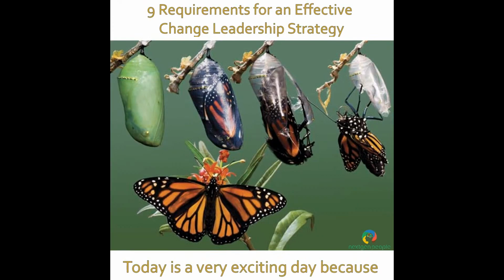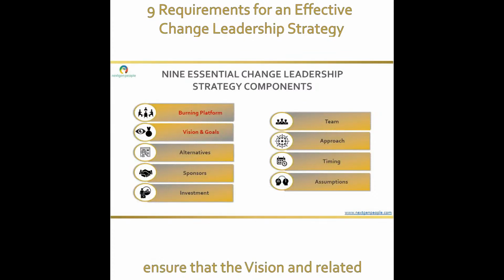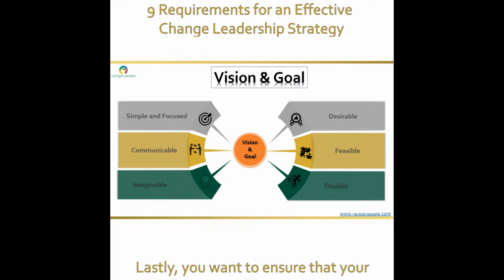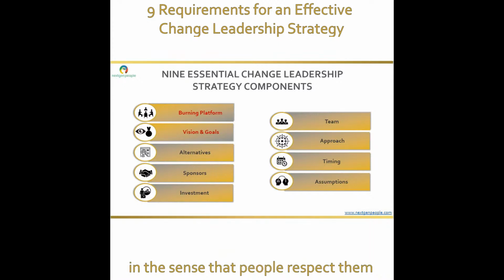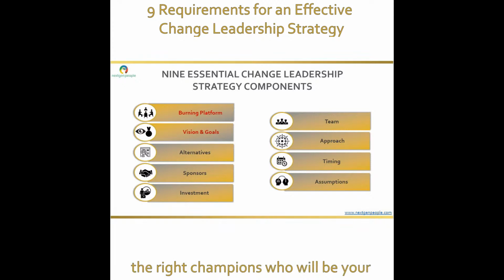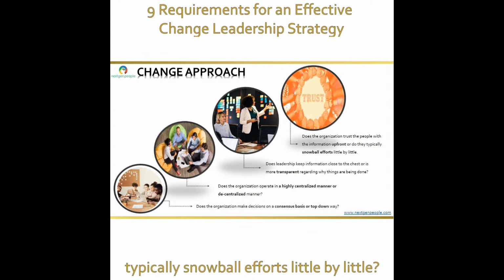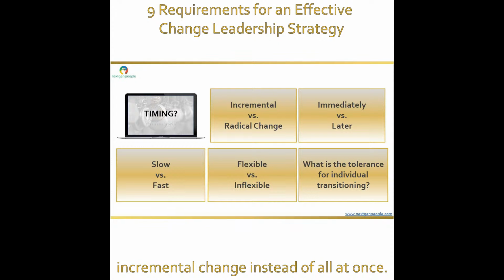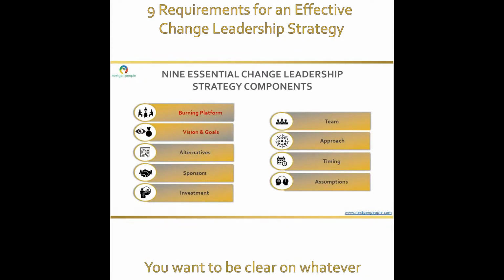9 Requirements for an Effective Change Leadership Strategy